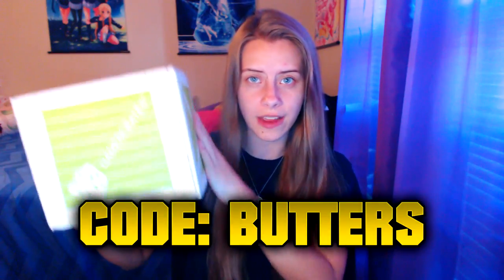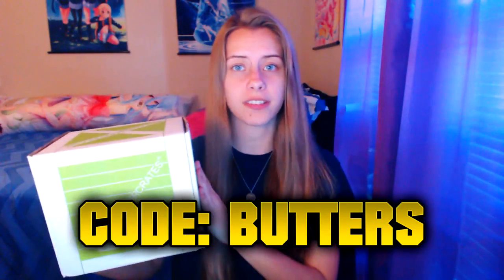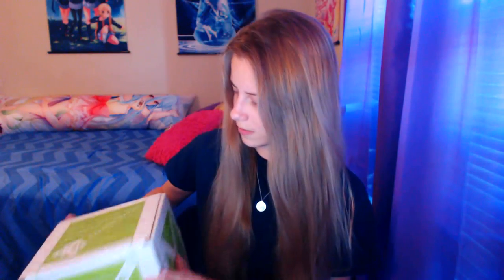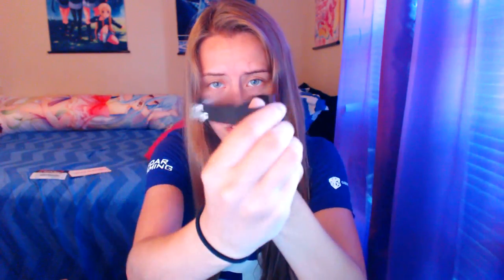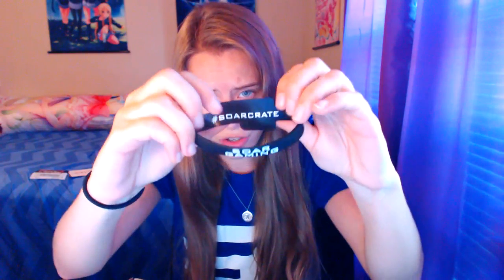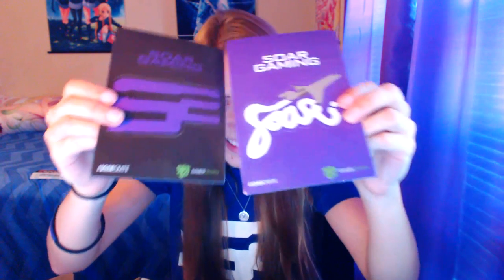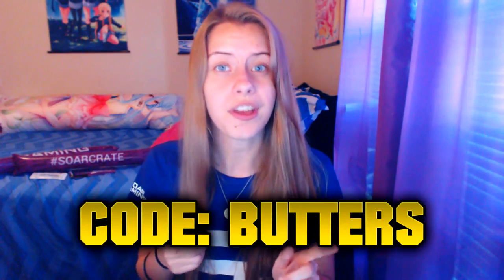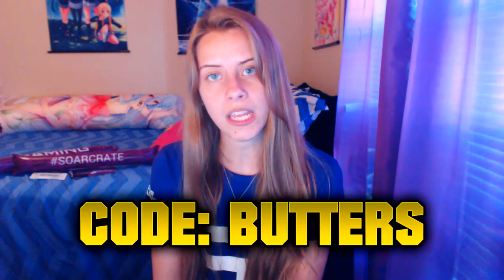"SOAR FREAKING GAMING!" @GamerCrates Unboxing (May 2017)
If you're reading this, comment, "SOAR FREAKING GAMING"